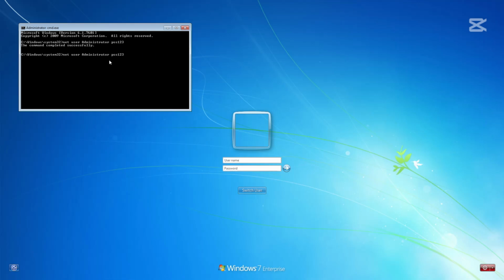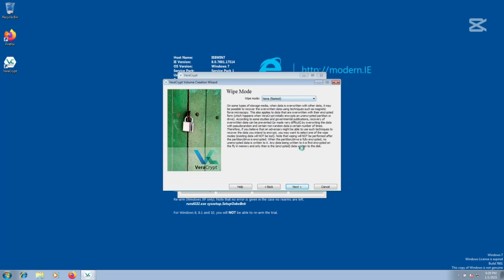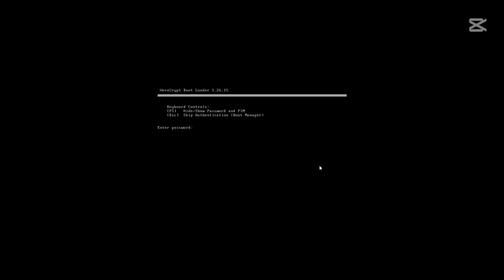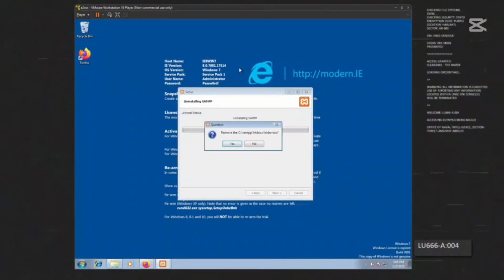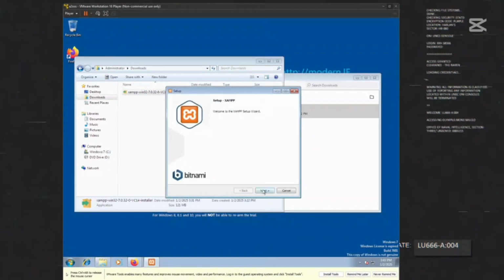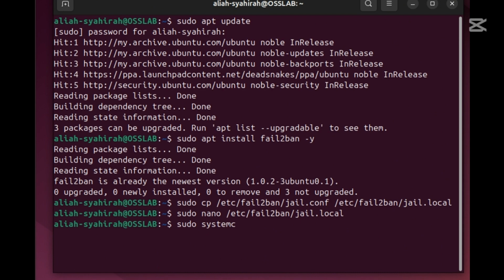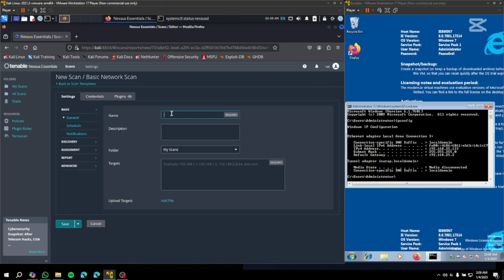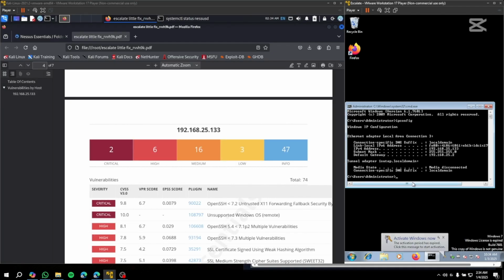PROJECT ASSIGNMENT OSS